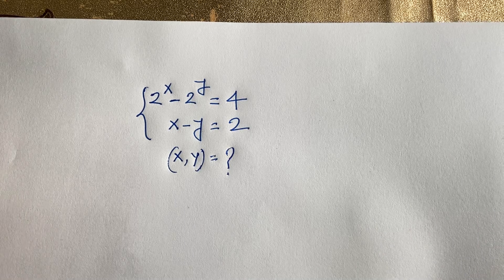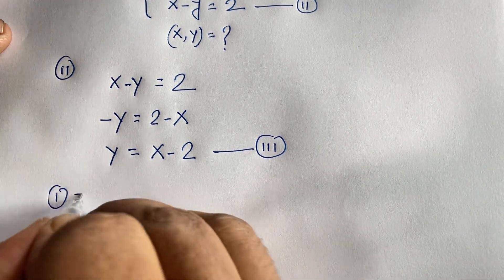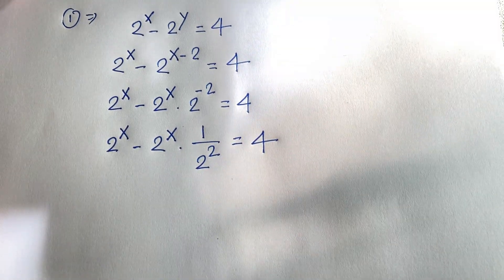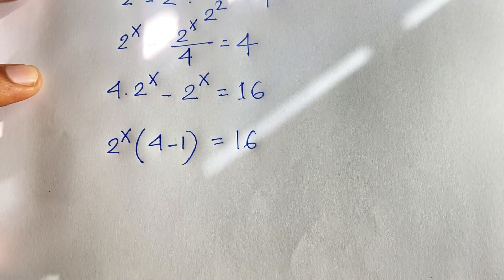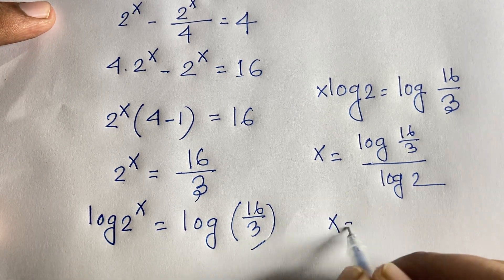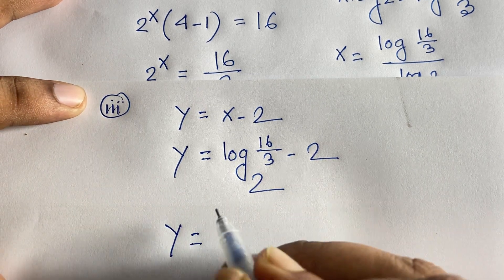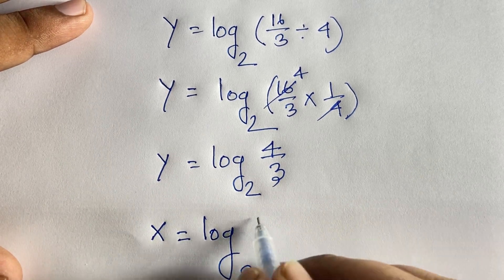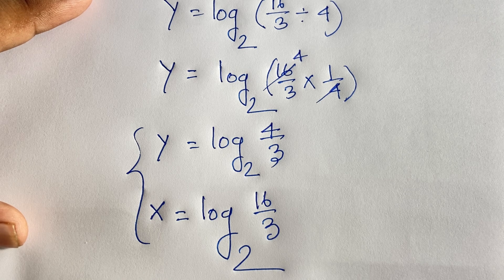Can You Pass Harvard's Entrance Exams? Maths Olympiad Problems | Algebra Problems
a wonderful maths olympiad question solve